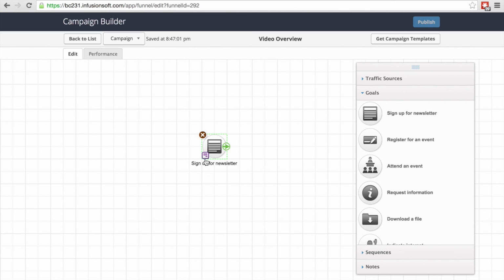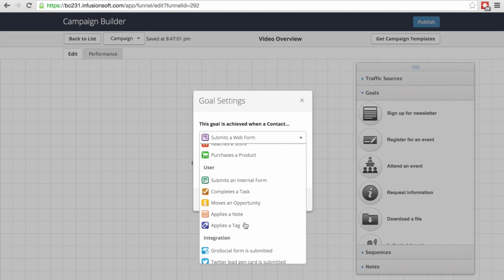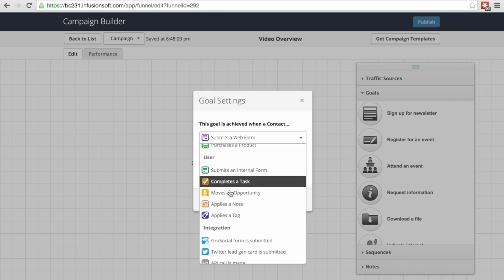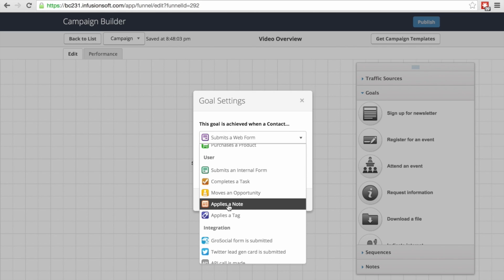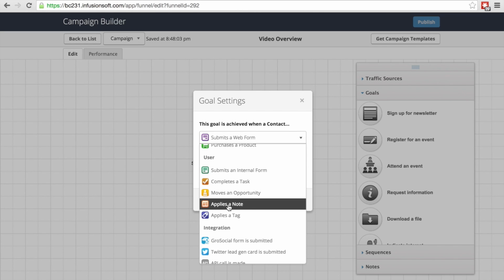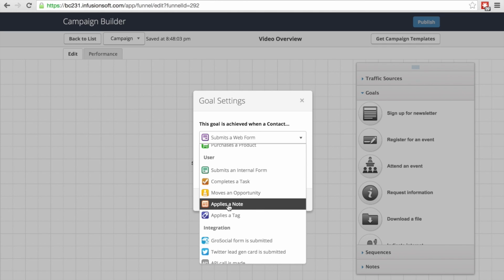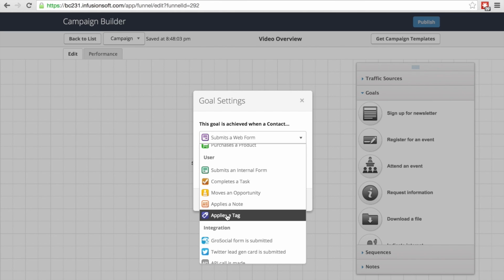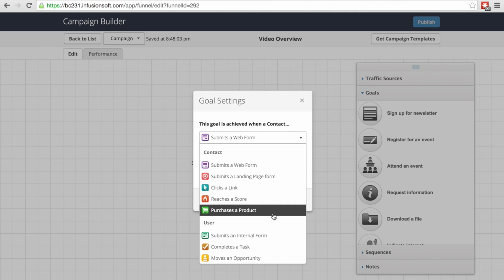How to Build a Web-Form & Follow-up Sequence in Infusionsoft